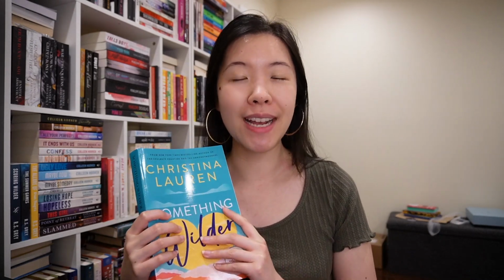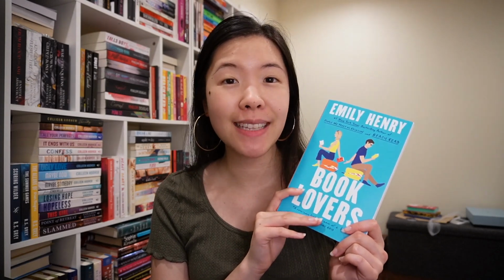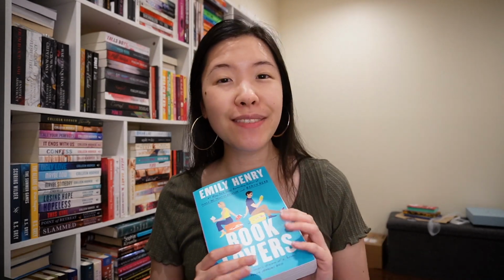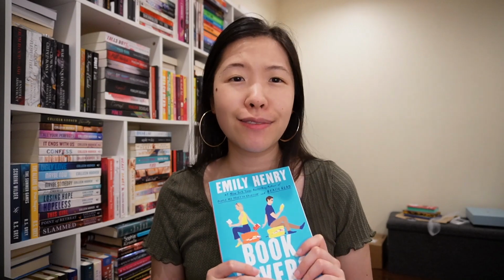I Read 5 💙 Blue 💙 Contemporary Romance Books! (by some very popular authors)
Hi Booklovers! Here are some recent reads of mine, all with blue covers! ~Lacey

✨ Books mentioned ✨
Part of Your World
Act Your Age, Eve Brown
Heart & Seoul
Something Wilder

booktube romancebooks romancebooktubers romance books, adult romances, abby jimenez, jen frederick, christina lauren, talia hibbert, emily henry, booktok